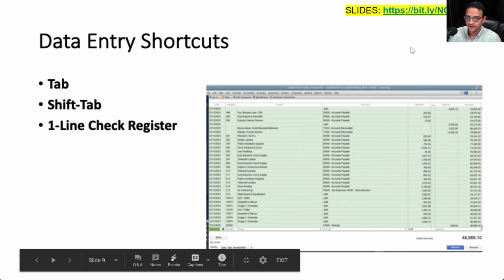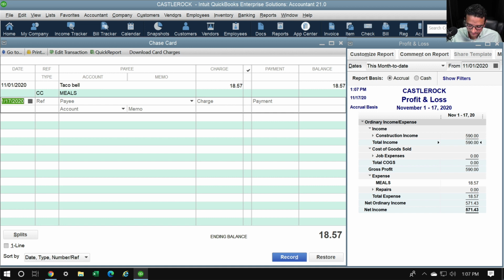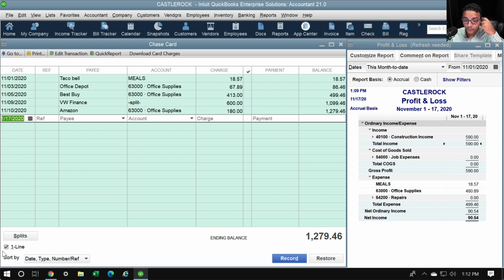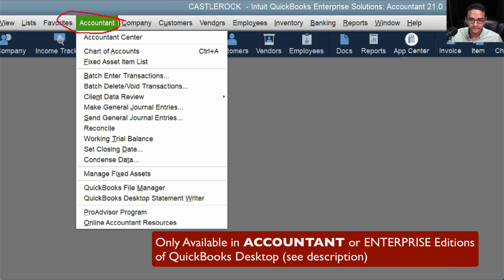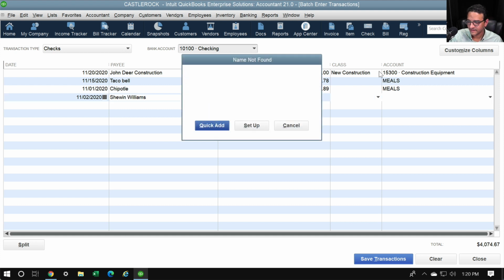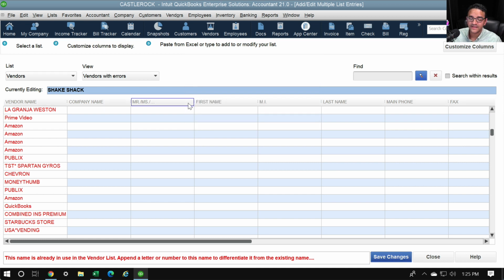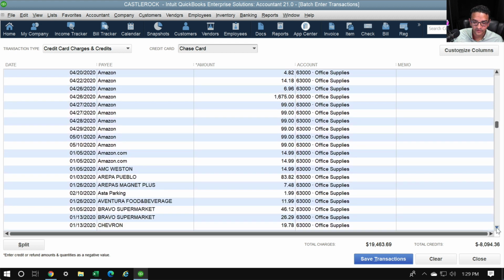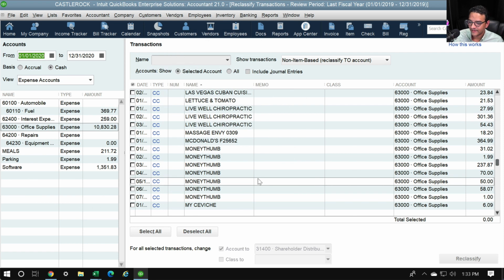QuickBooks Desktop: Bank Register vs. Batch Enter Transactions + Reclassify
Timestamps:
00:00 Manual Data Entry via Check Register in QuickBooks Desktop
11:48 Batch Enter Transactions (Accountant or Enterprise only)
26:36 Reclassify Transactions in Batch

If you need to upgrade to QuickBooks Desktop Accountant edition, you can use my software store: